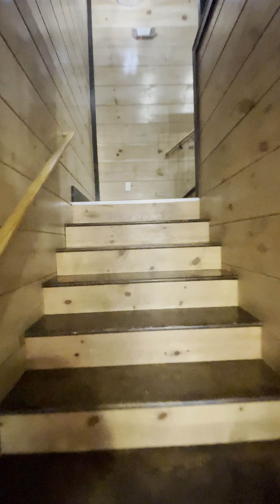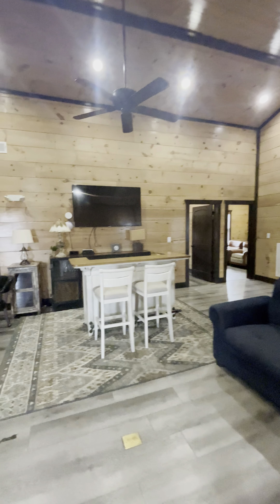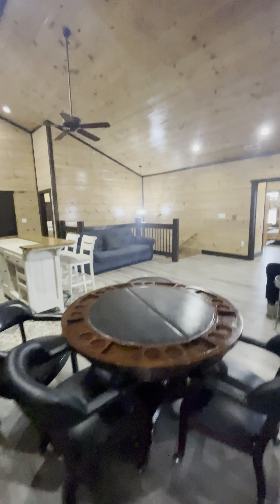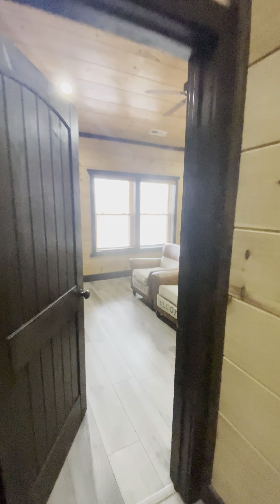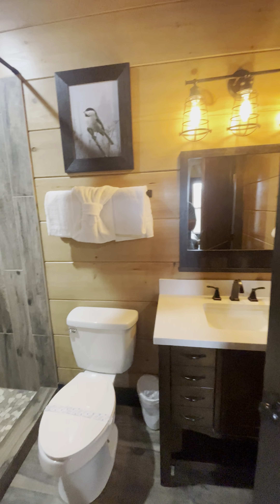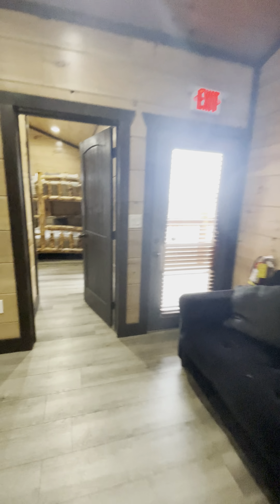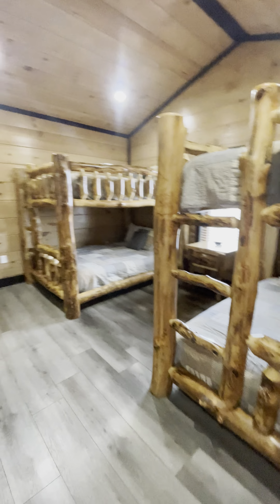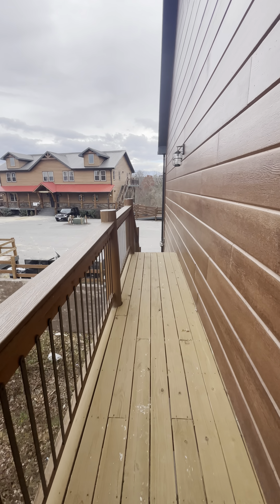3486 Sleepy Valley (upstairs)